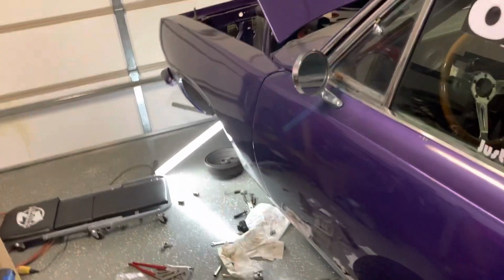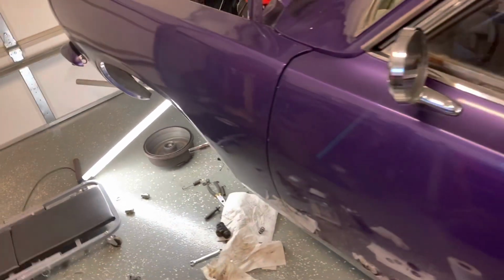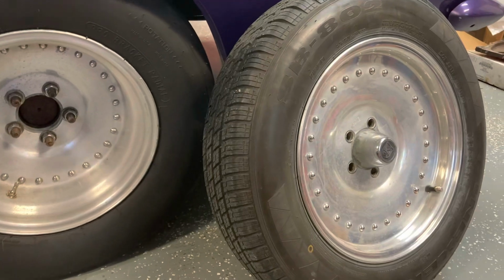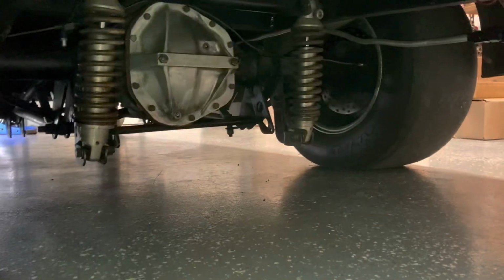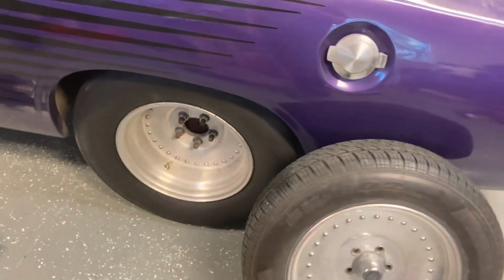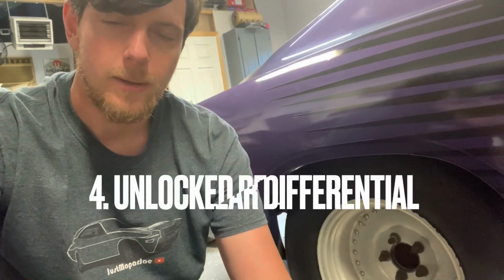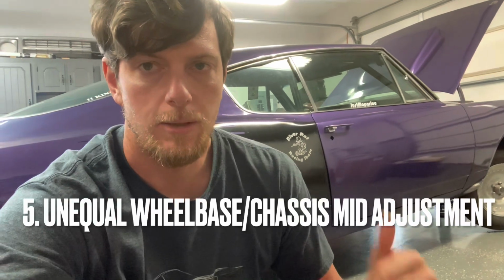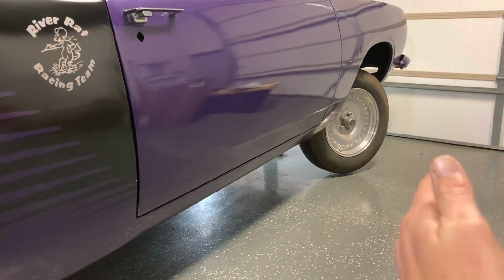5 Common Mistakes to Cause a Crooked Burnout!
Hopefully this helps the cars that have crooked burnouts, in preparation for a drag race! This information should help racers new and old. I recently had an issue with my car burning out crooked at the nonamenationals. I came home to find that my front brake wheel cylinder was leaking fluid. This inspired me to make this video with 5 reasons why your car or truck won’t burnout straight. If you have any more reasons you’d like to share, please add them in the comments. @dragboss351cleveland @UnityMotorSportsGarage @BadTreeProductions @SimpsonsSpeedShop @jerayracing @CopeRacingTransmissions @stevedulcichofficial @StreetCarChronicles
For JMJ shirts and more